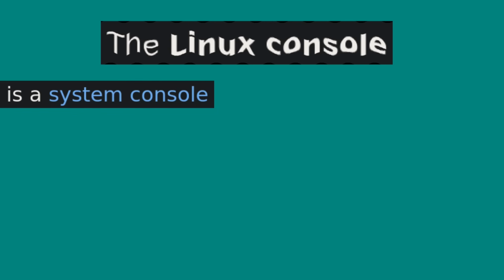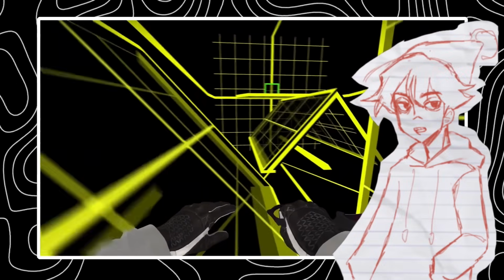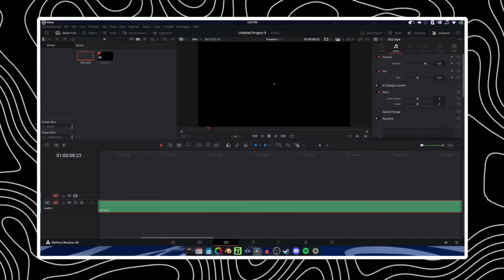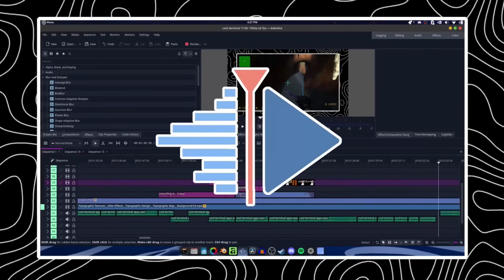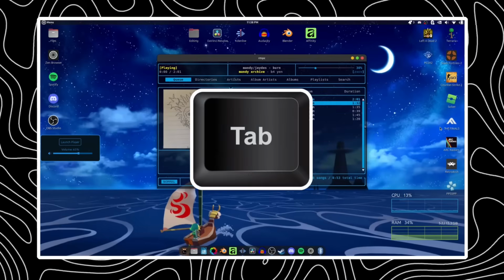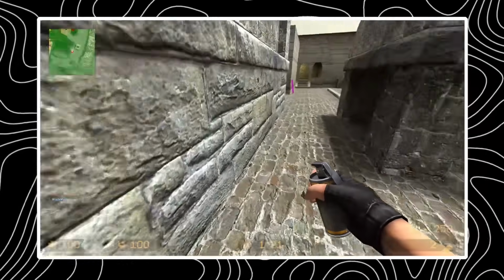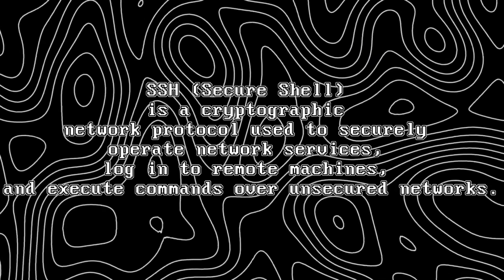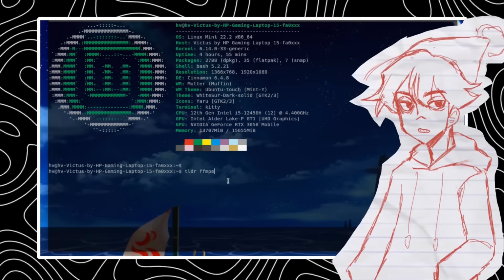Linux Terminal Tools You Should Try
in this video i showcase some cool linux terminal tools like rmpc, dlp, ffmpeg, durfetch and more on my linux setup which is linux mint but u can use them on arch linux or cachyos or fedora or or nixos or debian or ubuntu im just filling metadata pls subscribe thx